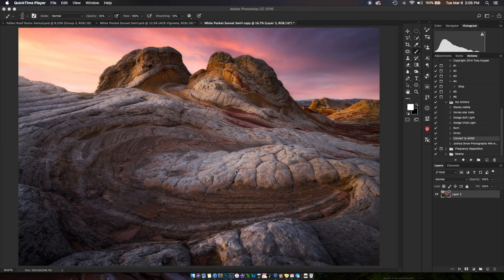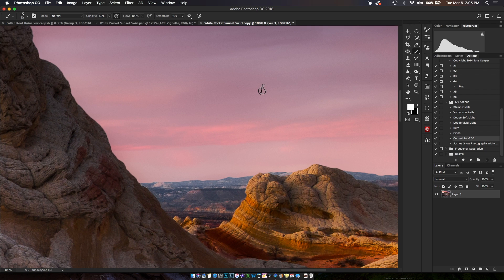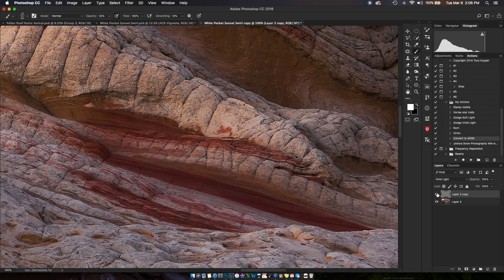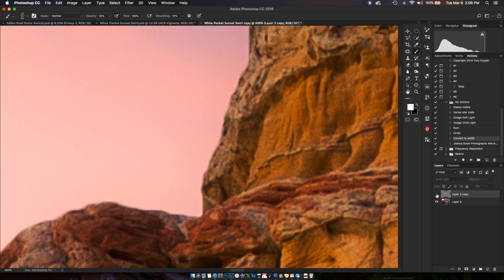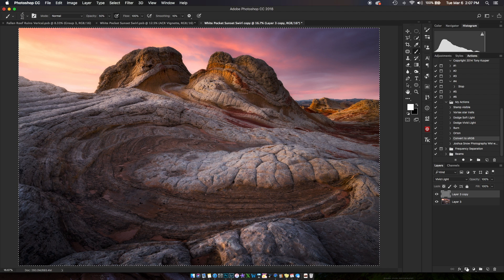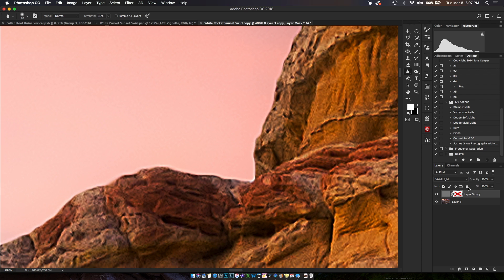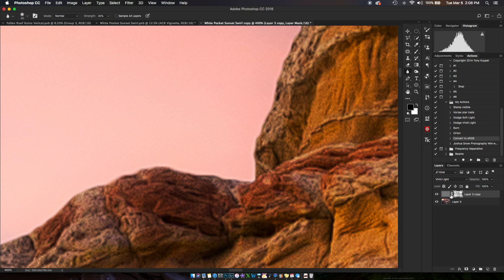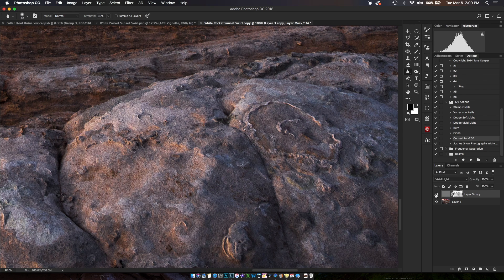Edge Masking for Perfect Sharpening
In this quick video I show you how to sharpen Hi/Full resolution photos for print, and applying edge masks to protect from halo's.